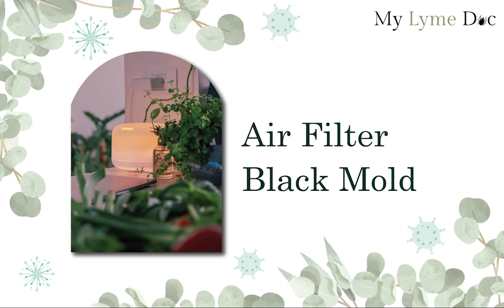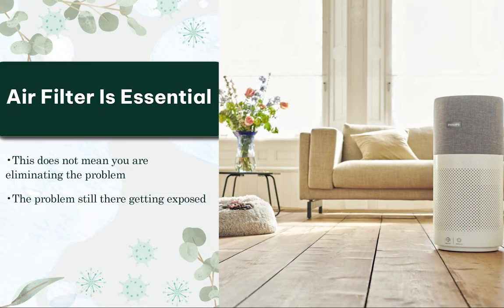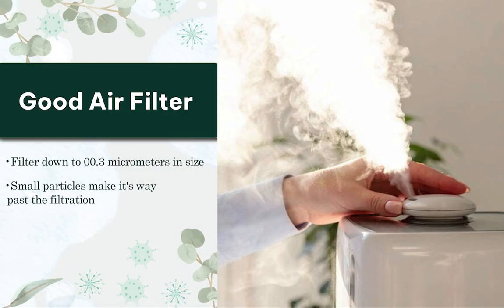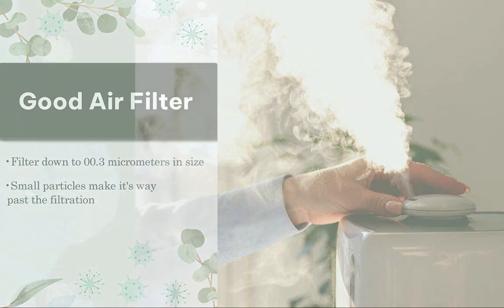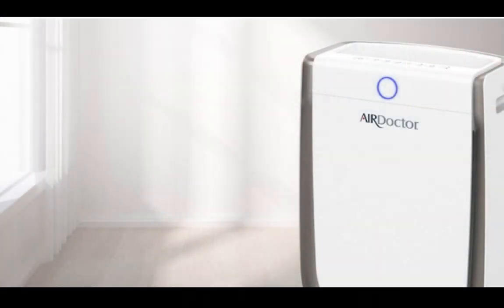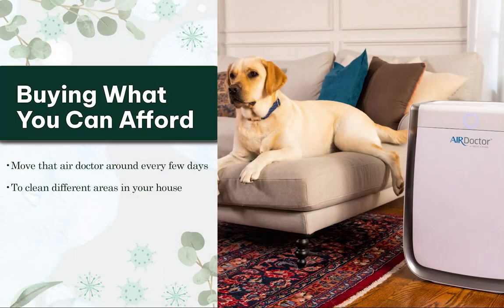Best Air Filters for Black Mold: Protecting Your Home and Health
In today's video, we'll be discussing a topic of utmost importance – finding the best air filter for combating black mold and improving the air quality in your living space.

Black mold, also known as Stachybotrys chartarum, can pose significant health risks, especially for individuals with respiratory issues, allergies, or compromised immune systems. Choosing the right air filter can be a critical step in minimizing the presence of mold spores and maintaining a healthier indoor environment.

In this video, we'll guide you through the essential features and factors to consider when selecting an air filter to address black mold concerns effectively. Some key points we'll cover include:
1. HEPA Filtration: High-Efficiency Particulate Air (HEPA) filters are widely recognized for their effectiveness in capturing mold spores and other microscopic particles. We'll explain why HEPA filters are essential in the battle against black mold.
2. Filter Size and Capacity: The size and capacity of the air filter play a crucial role in its efficiency. We'll help you understand the appropriate filter size for your room and discuss how often filters should be replaced for optimal performance.
3. Activated Carbon Technology: Air filters with activated carbon technology can effectively trap and neutralize mold-related odors. We'll discuss the benefits of this feature in improving the overall air quality in your home.

✅ Lyme and Mold Medical Clinic- Get One On One Support: Mylymedoc.com

📞 Free health evaluation call: Mylymedoc.com/booking

⚡️ Our online store for labs/supplements: Mylymedoc.com/store

📖 Lyme and Mold Book Free Plus Shipping: Mylymedoc.com/heal

Above amazon link will not work if you are outside of the USA. In this case, put “It’s Not In Your Mind” By Dr. Diane Mueller into Amazon